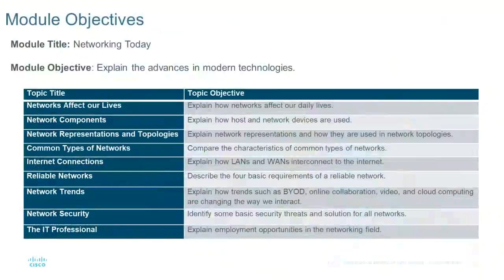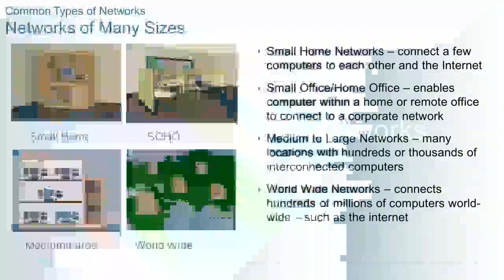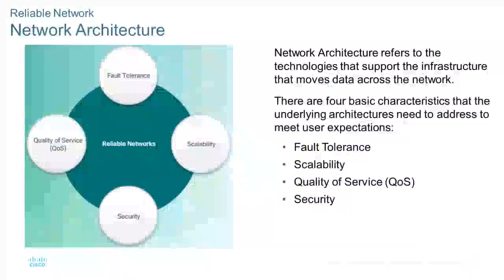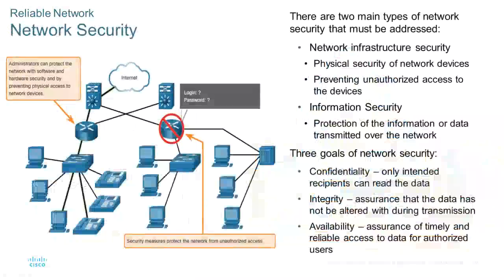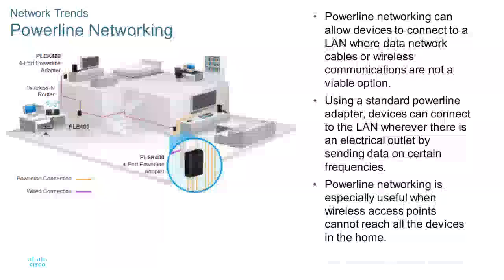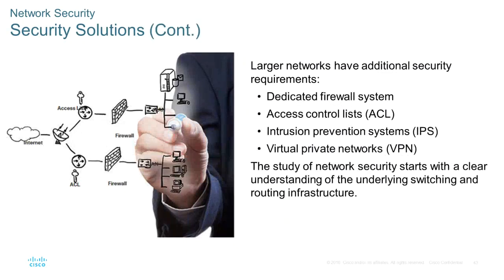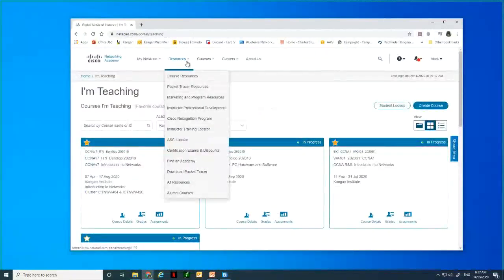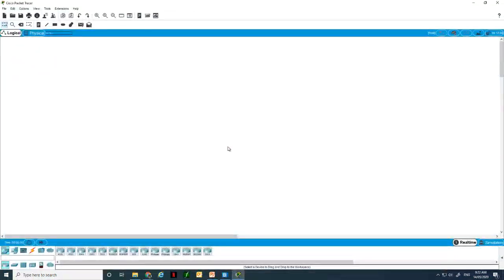Cisco Netacad Course - Introduction to Networks - Module 1 - Networking Today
Welcome to the Cisco Netacad Introduction to Networks course -  Module 1 - Networking Today.

For use of my students for review and for those students that did not get to the remote delivery session.
This is part of the ICTNWK404 and ICTTEN416 cluster, using Cisco Netacad course material.